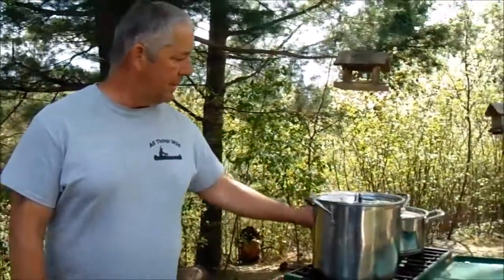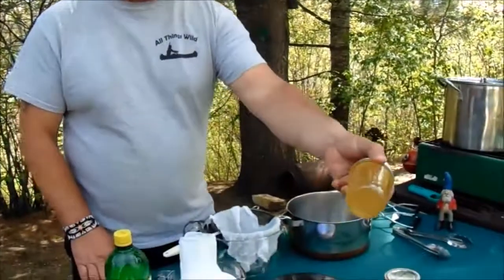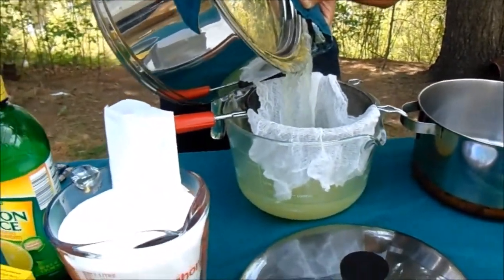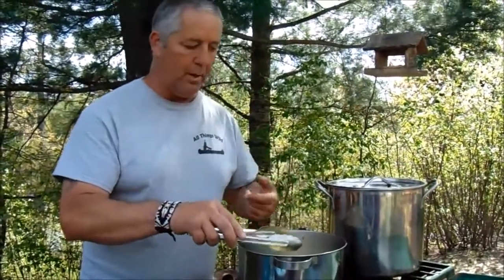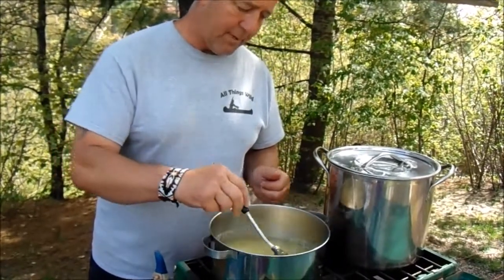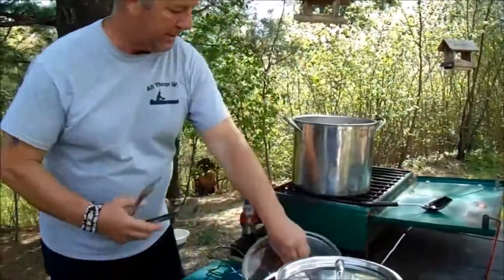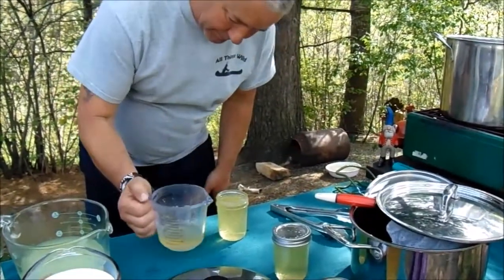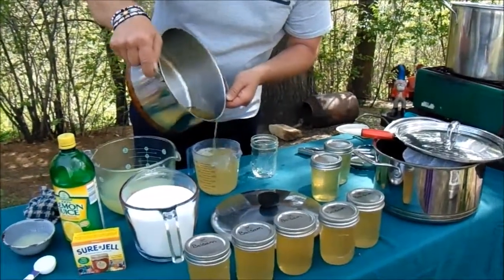Balsam Tip Jelly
A more intense flavor than the Spruce Tip Jelly.